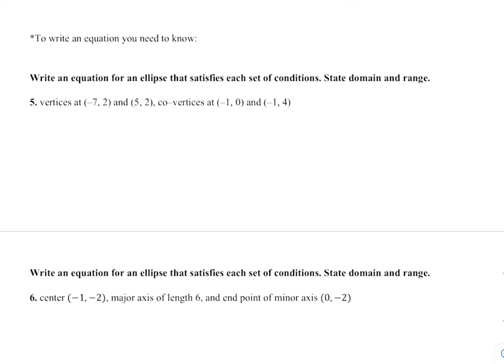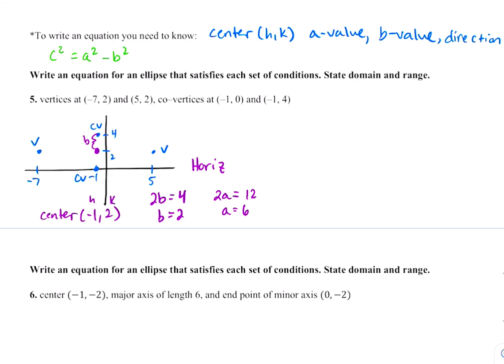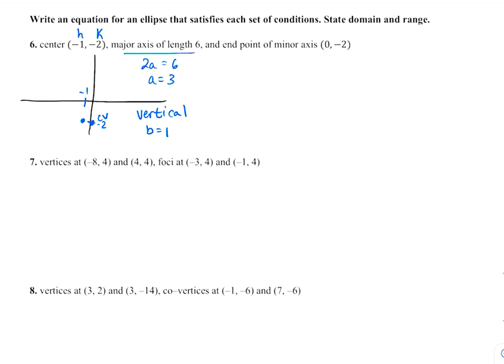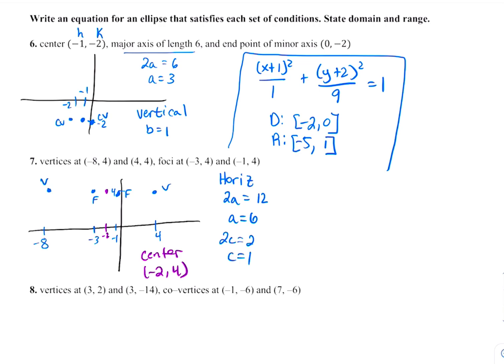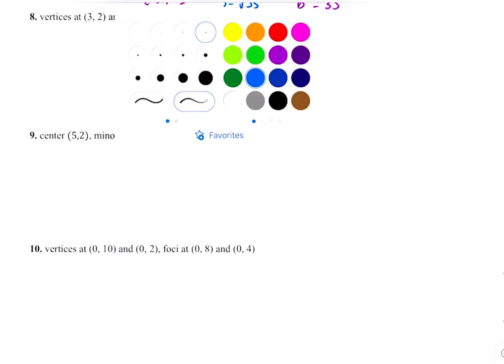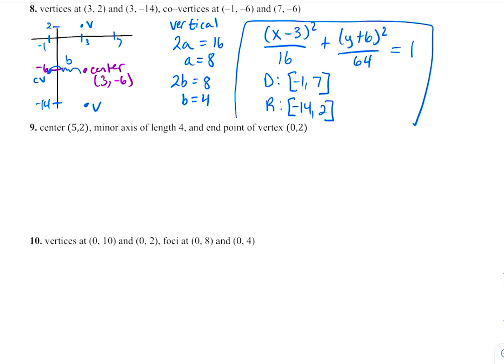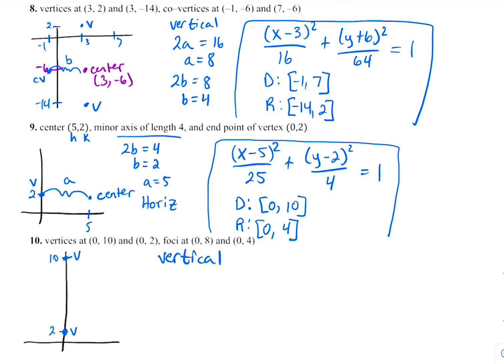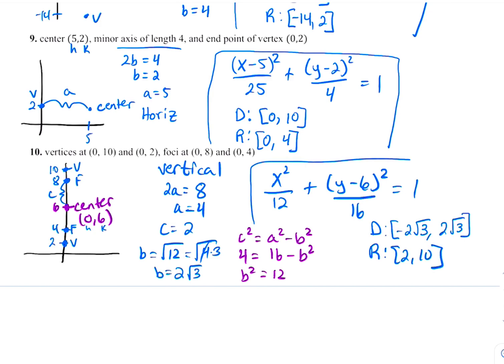Honors Ch9-4 Part E - Writing Equations of an Ellipse